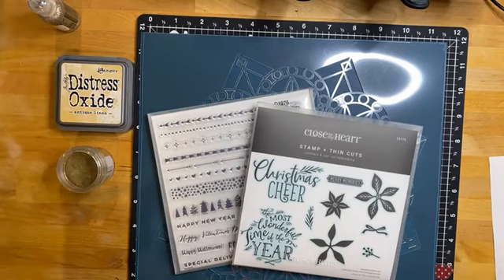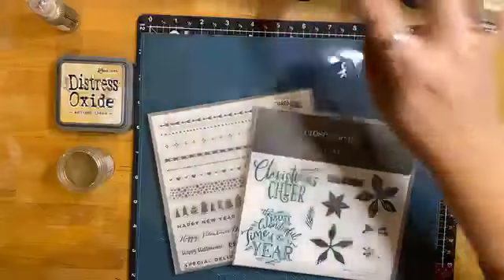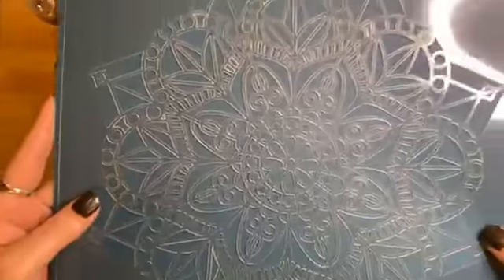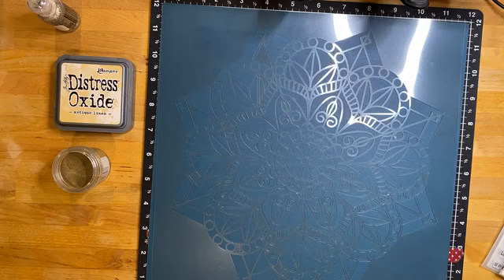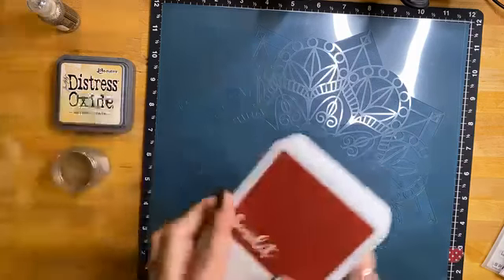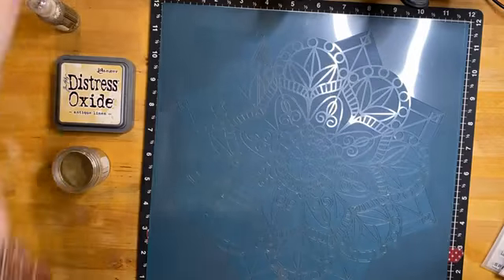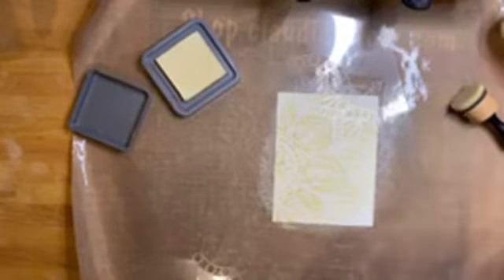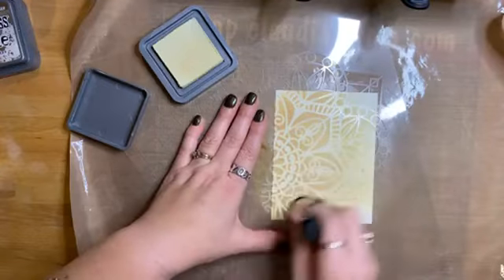Poinsettia Christmas card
Background made with stencil and distress oxide ink. Poinsettia made with Close To My Heart stamp and Thin Cuts from the Comfort & Joy-scrapbooking set. Add in some foam tape, glitter paper, embossed sentiment, and gold thread to finish it off.